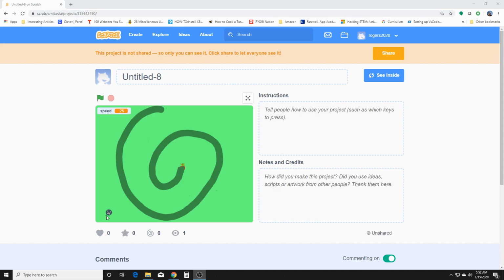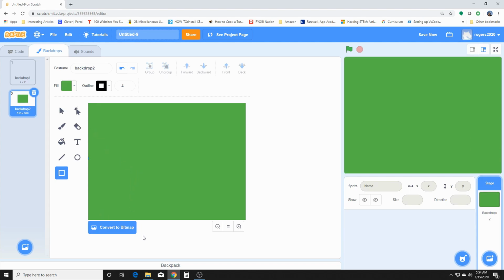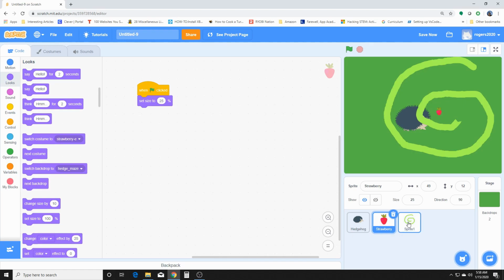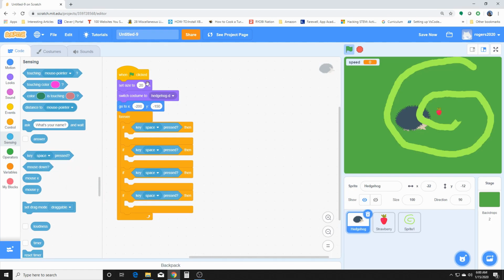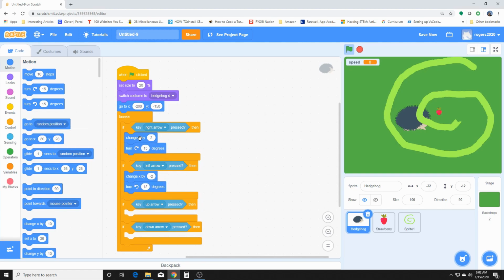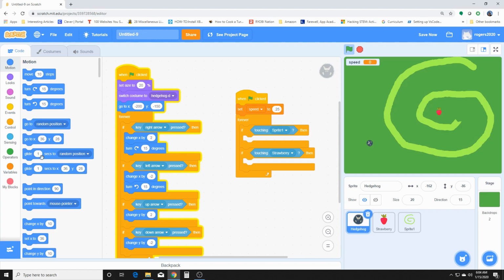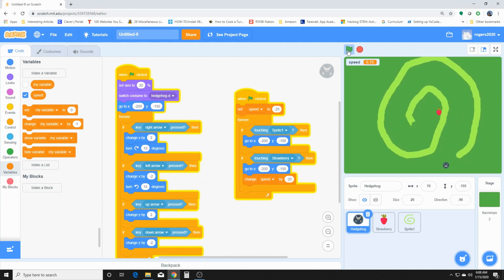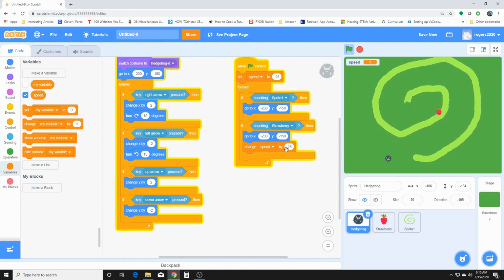Scratch Tutorial: How to Make a Maze Game in Scratch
In this video, Scratch Tutorial: How to Make a Hedge Maze Game, I create a working game where the objective is to navigate through the maze and get the object in the middle. I explain how all the different coding blocks make the application work and talk about how variables work. This is the next project in our multipart series of Scratch online tutorials. Learn how to use Scratch by building fun projects. This tutorial is perfect for people wanting to get started with learning how to code or for teachers wanting to introduce coding to their classrooms. We hope that you learn something amazing and please check some of our different tutorial videos!